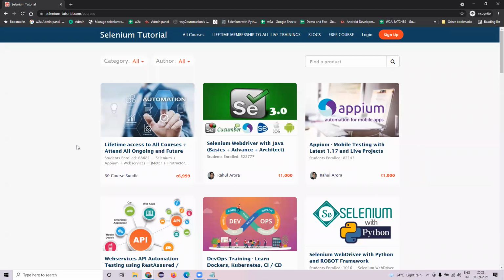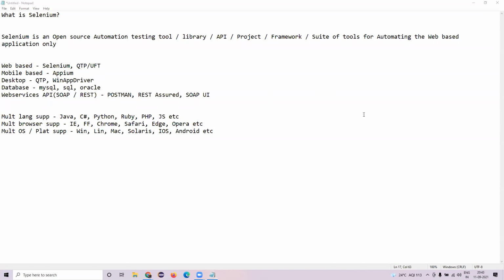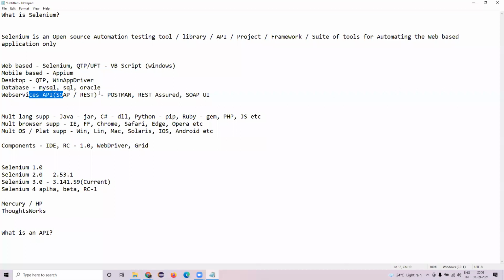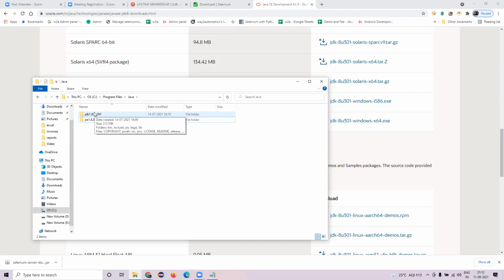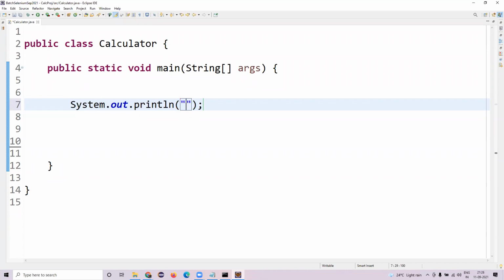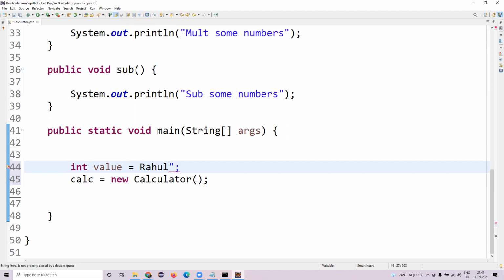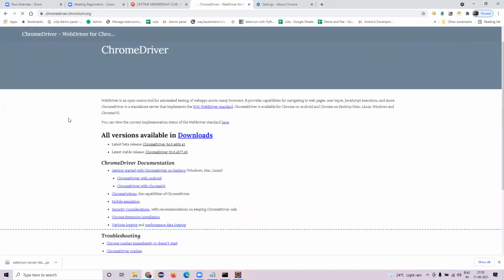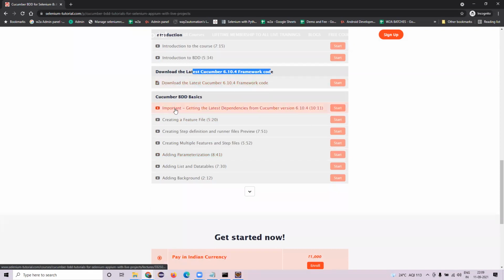Selenium WebDriver with Core Java and Many Live projects - Batch Sep 2021 - Day 1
Selenium WebDriver with Core Java and Many Live projects - Batch Sep 2021 - Day 1. For enrolments kindly visit below link: